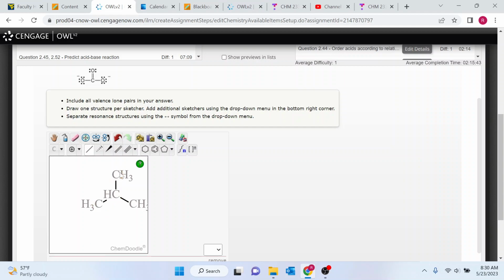How to include O and N in OWL structures